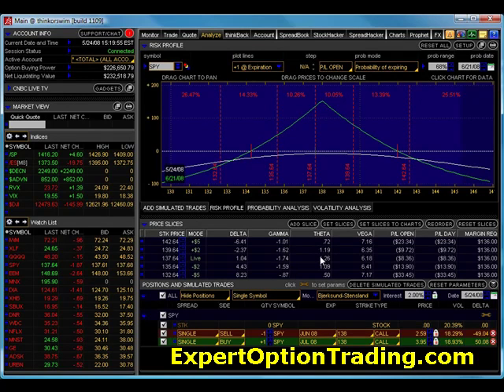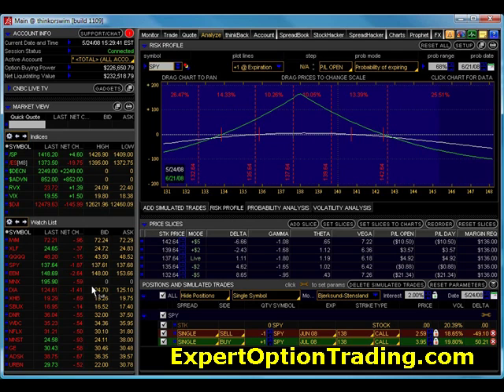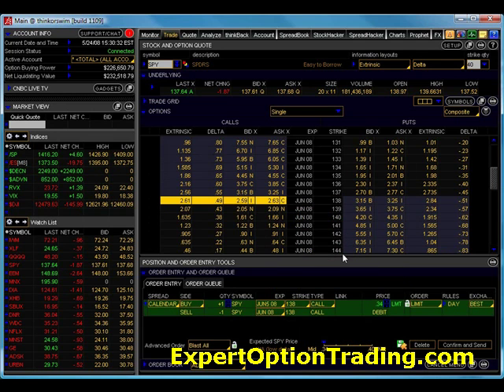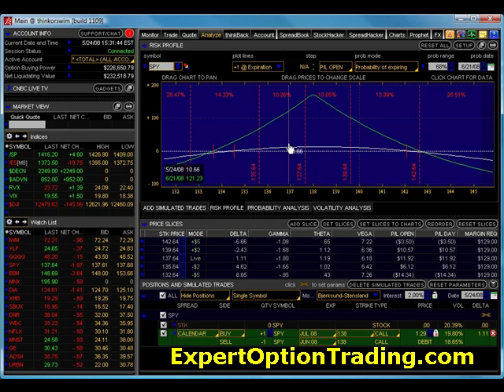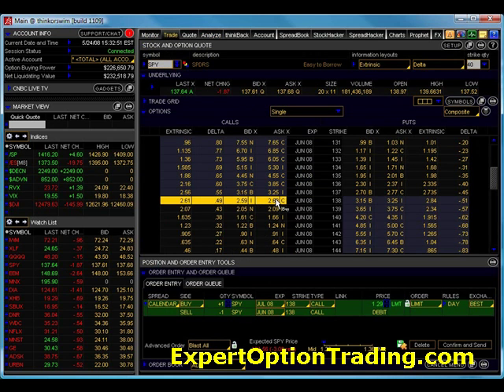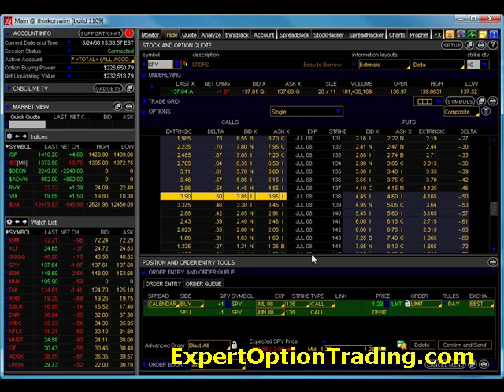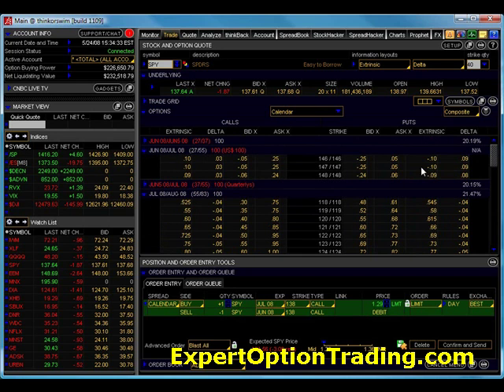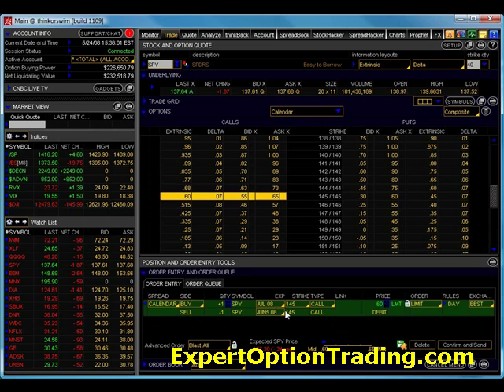Option Trading Strategy - Trading as a Business Video 3 Part 16